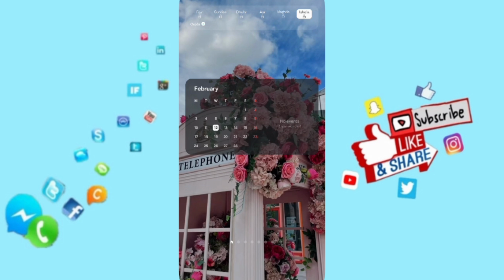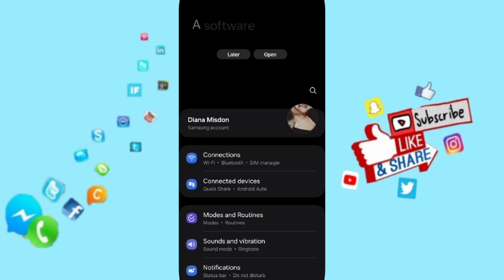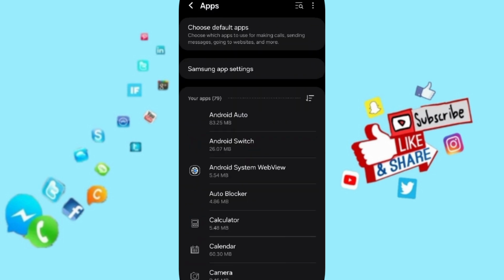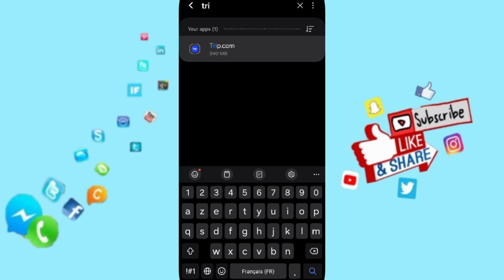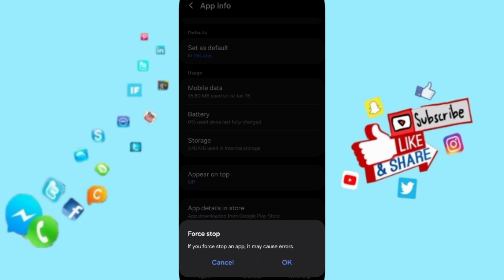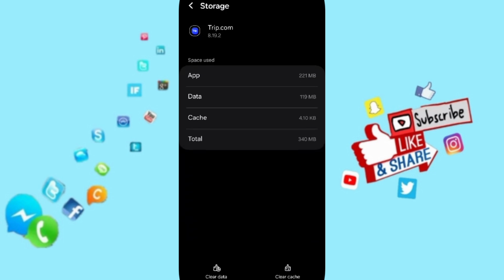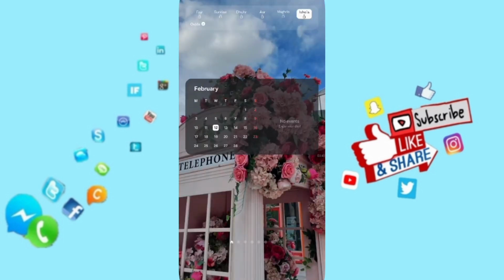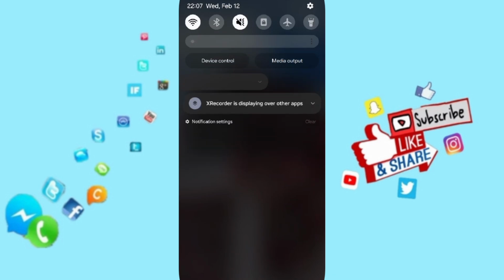How To Fix And Solve Glitch On Trip.com App | Easy Fix